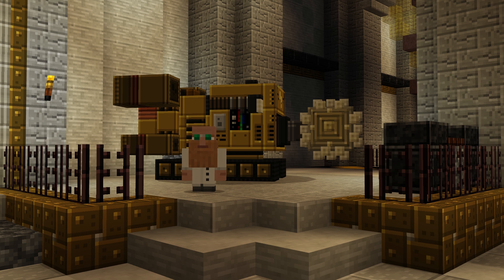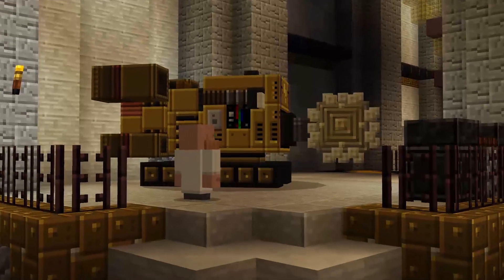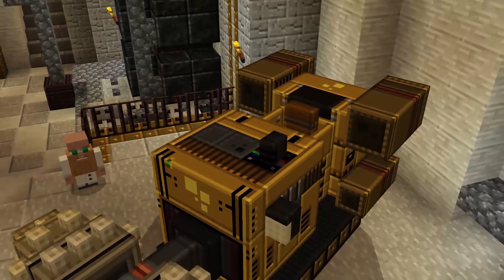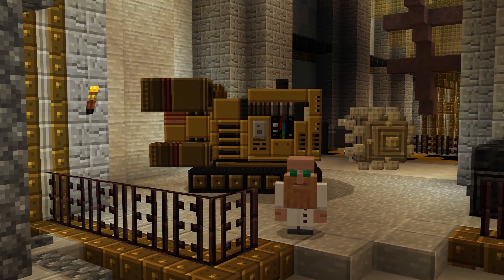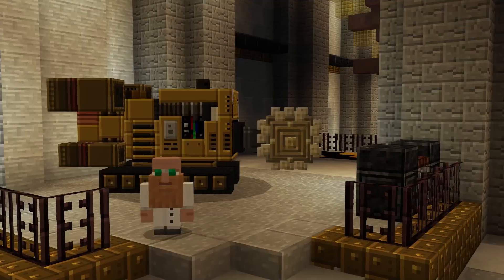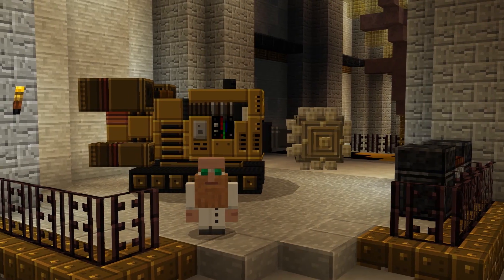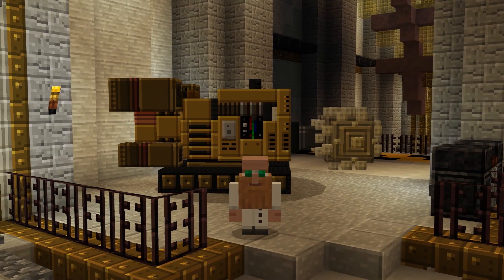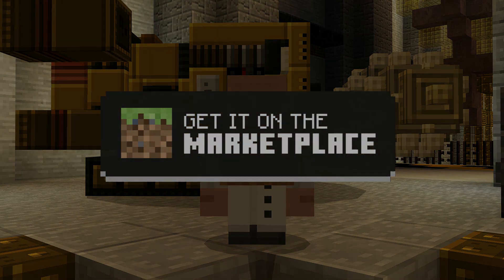Dwarven Mining Company: The Excavator